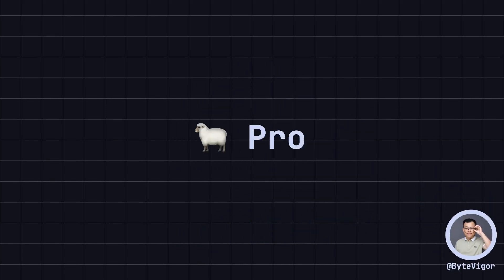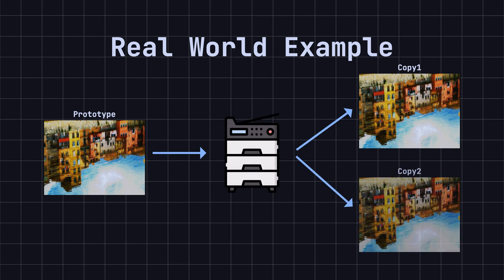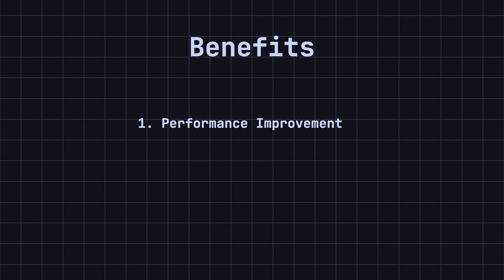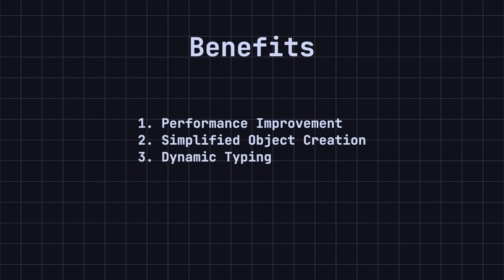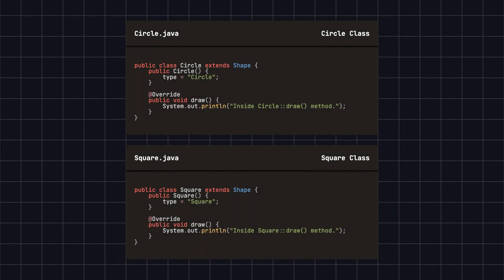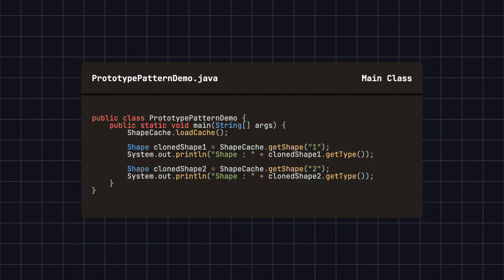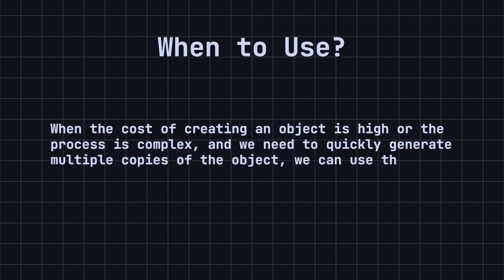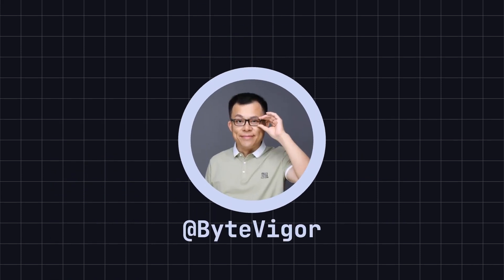Prototype Design Pattern: Easy Guide for Beginners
Welcome to ByteVigor! In this video, we explore the Prototype Design Pattern in software development. Learn how to simplify object creation by copying existing objects, enhancing performance and flexibility. We use a simple Java example with a Shape class to demonstrate this pattern in action. Perfect for developers looking to streamline their object creation process.